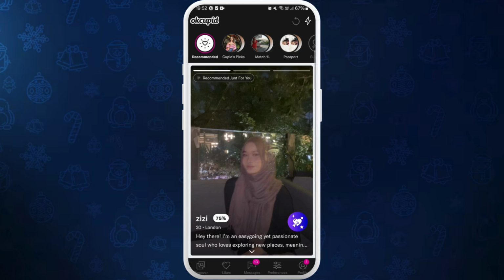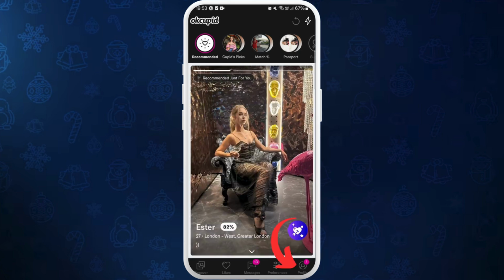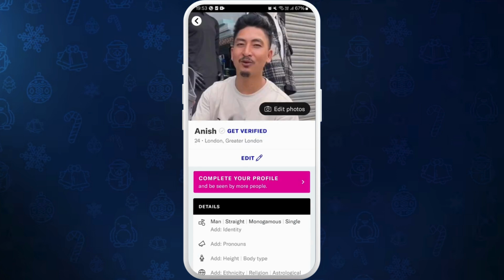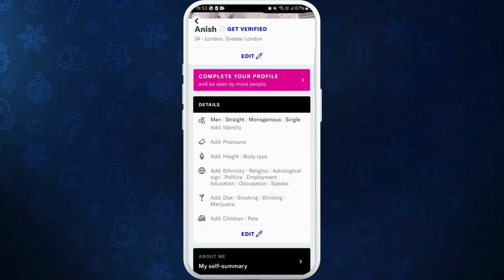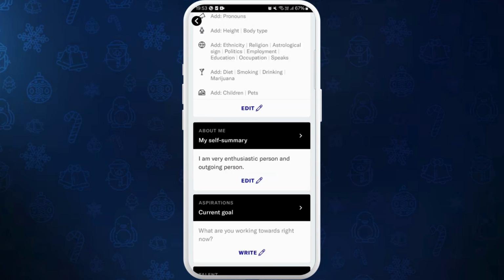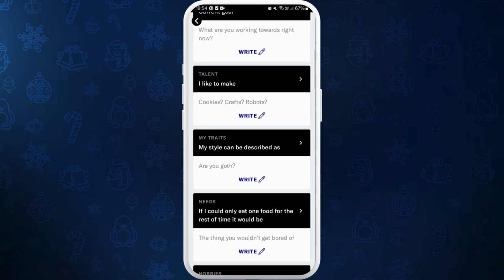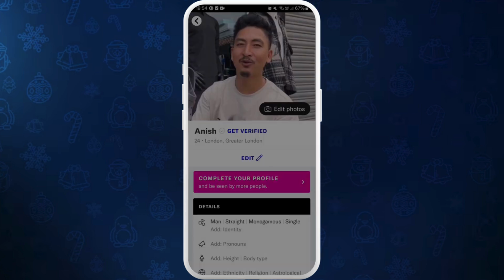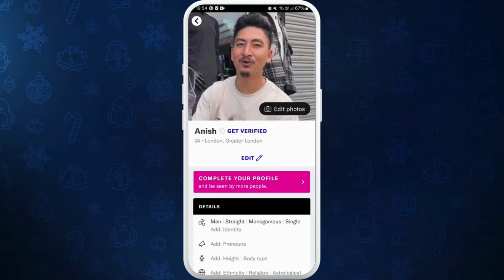How to Get More Likes on OkCupid 2025?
Want to increase your likes on OkCupid? This guide shares proven tips to enhance your profile, optimize photos, and craft engaging bios that attract more attention. Get more likes and boost your chances of finding the right match!